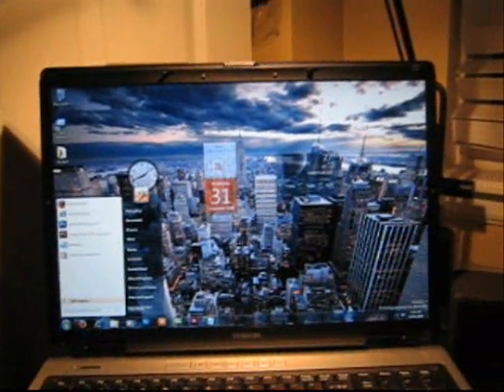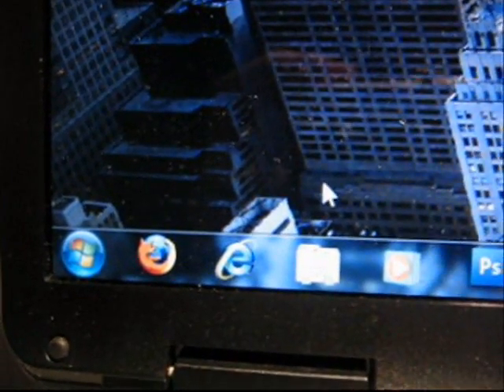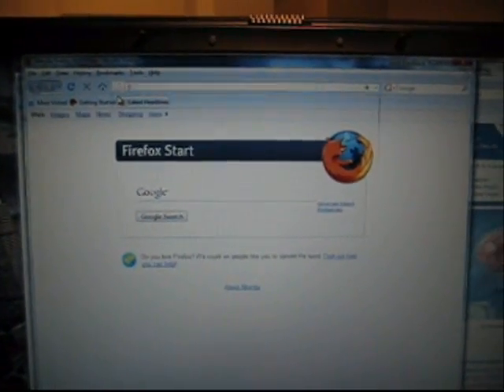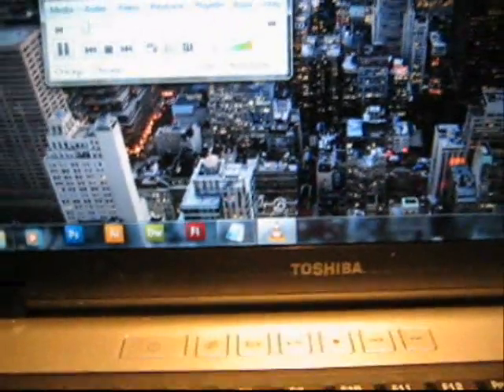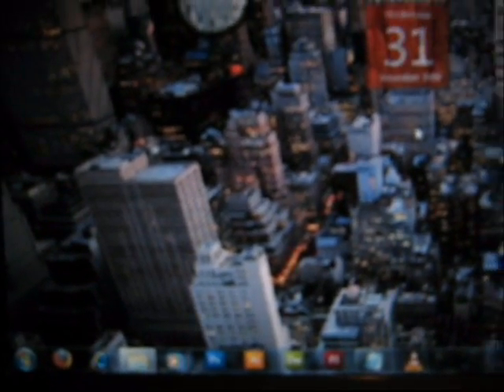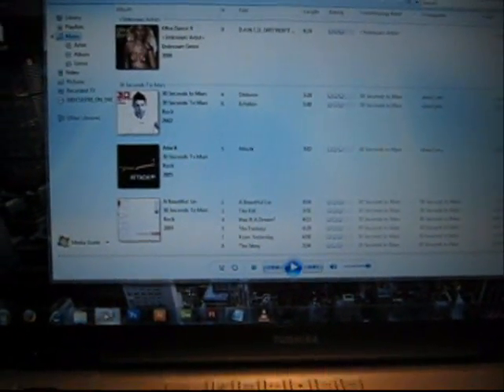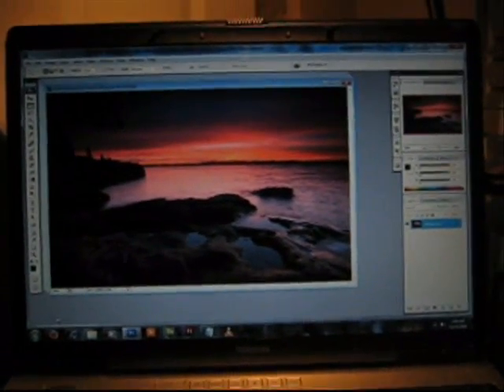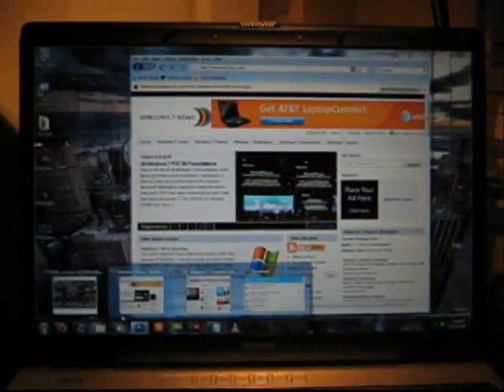Win 7 Review Pt1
My Video Review of Windows 7 build 7000

Keep in mind this laptop is only a 1.66 ghz core duo w/ 2gb ram and a geforce 7300 go 128 mb (4200 rpm hdd) ...so its in no way a fast computer, however; its running pretty quick even in comparison to my quad desktop.

This is part one of my review and covering of build 7000.  I apologize for the lq of the video...

finally...for those of you who watched my last win 7 video i apologize that it chopped off.  i guess my render process did not go right and i forgot to check the video before i uploaded it...sorry for that